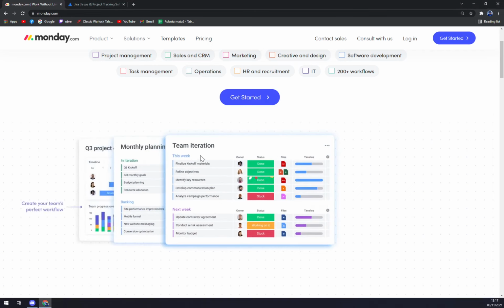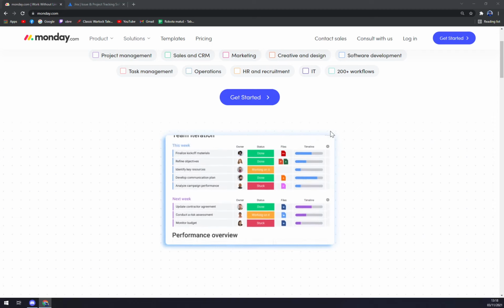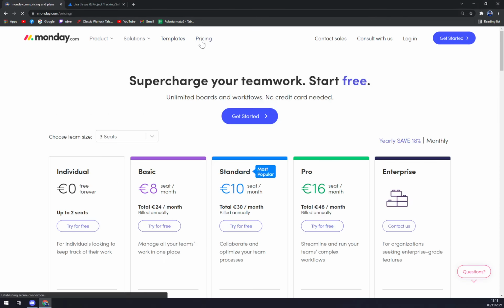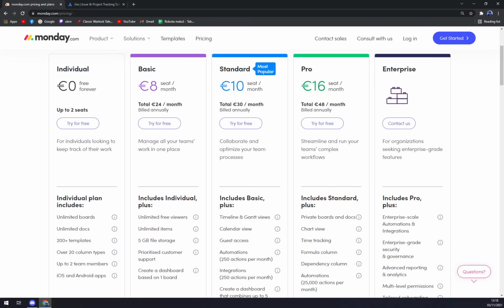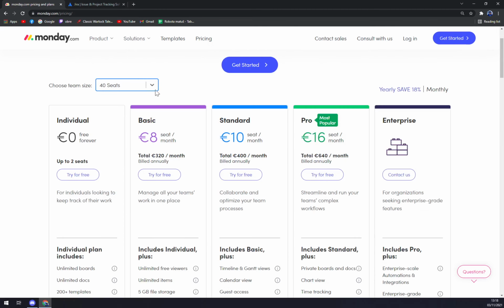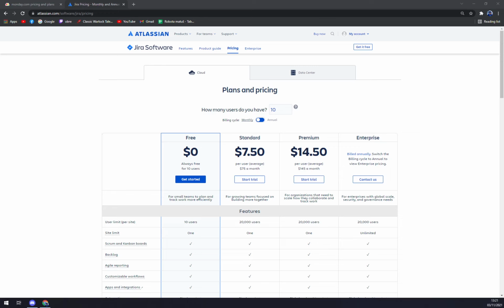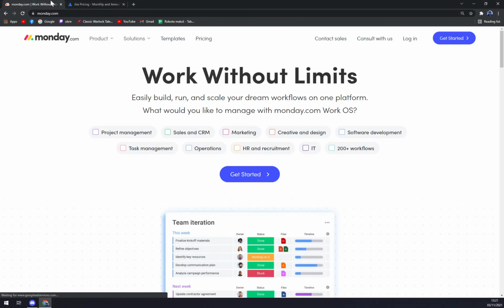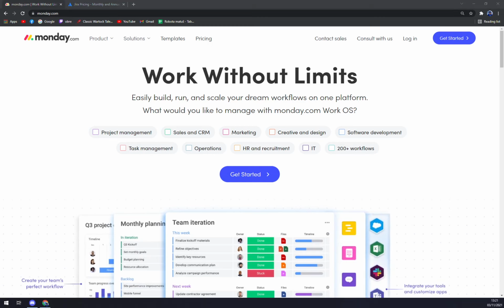Monday.com vs Jira - Which One is Better ?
‏‏‎ ‎ In this video you will learn Monday.com vs Jira - Which One is Better ?

GET AMAZING FREE Tools For Your Youtube Channel To Get More Views:
Tubebuddy (For GROWTH on Youtube):